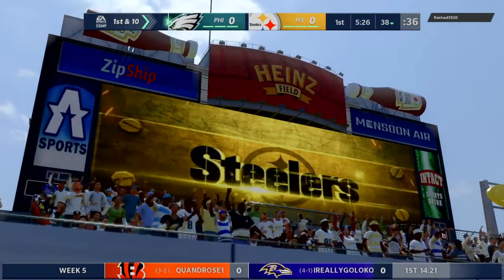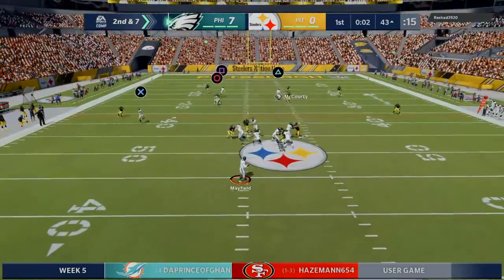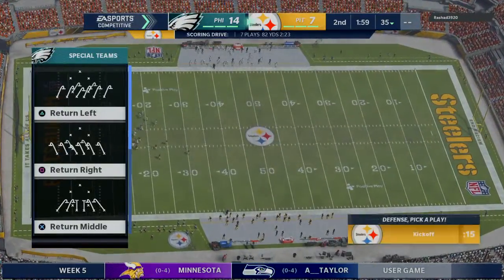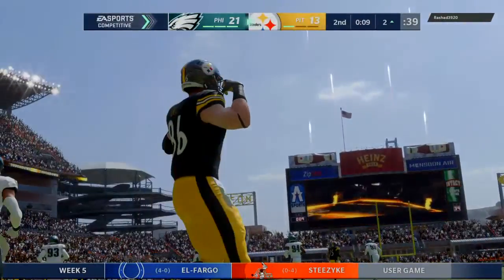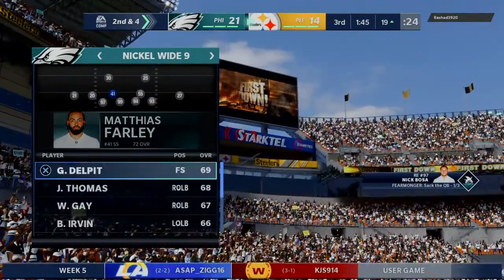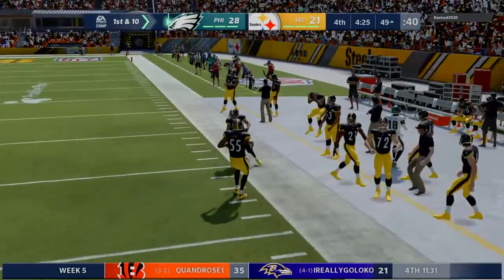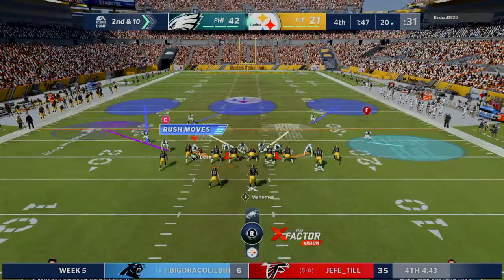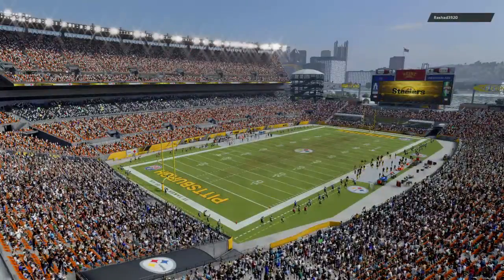Madden 21 Heem